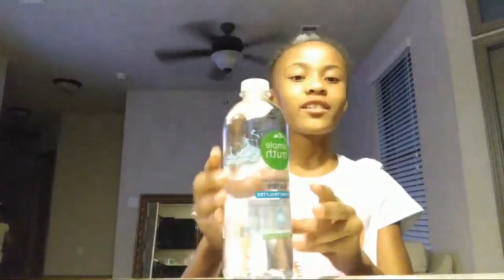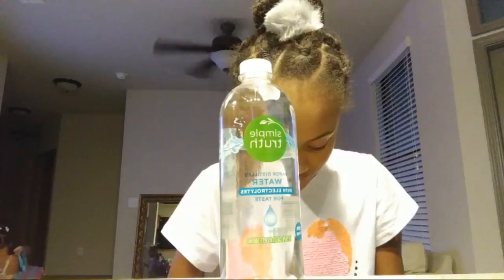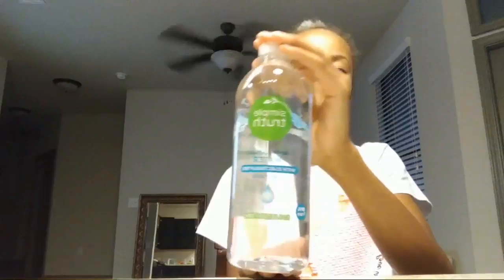Trying Different Water P1